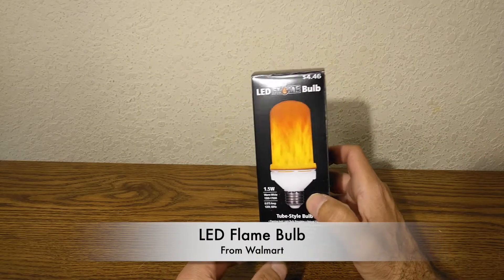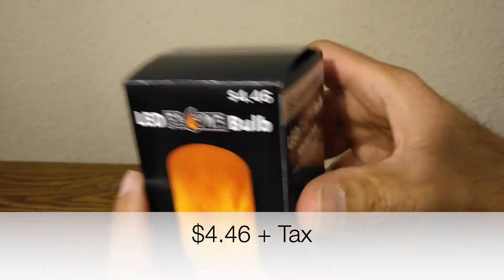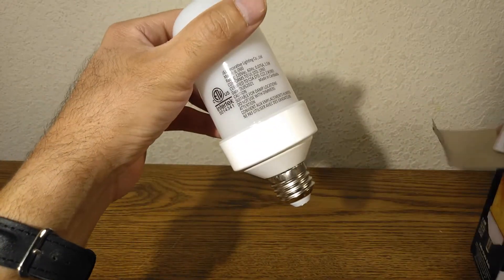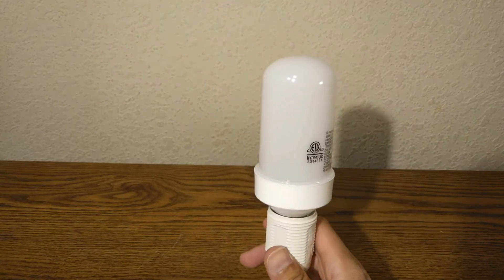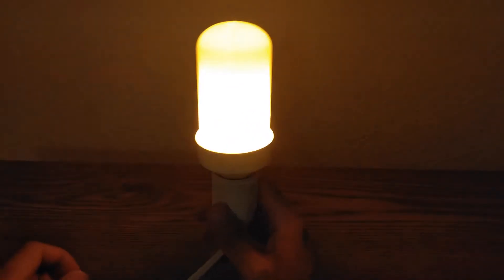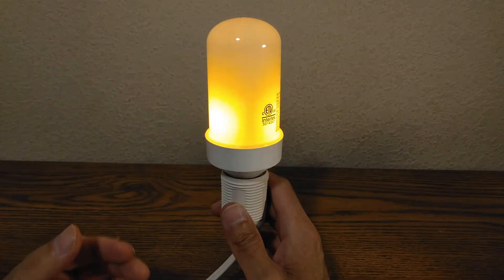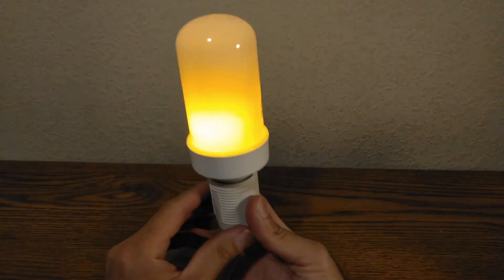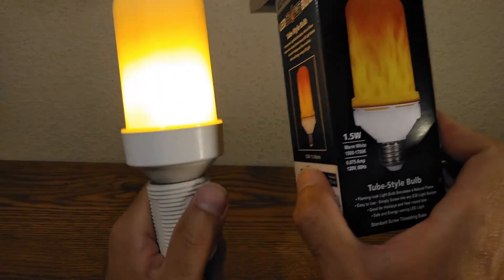LED Flame Bulb Review & Test by Skywind007 in time for Halloween / 火焰灯泡